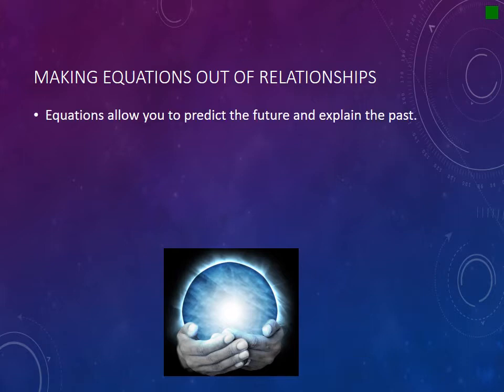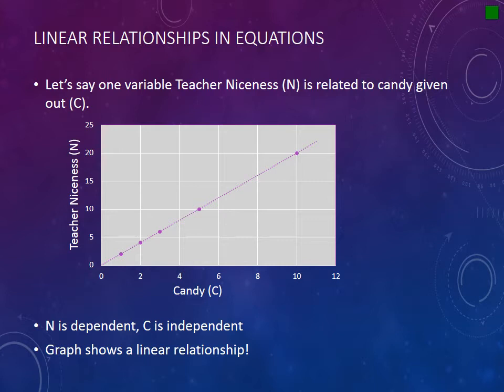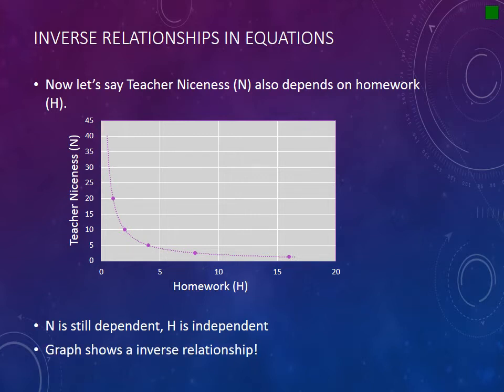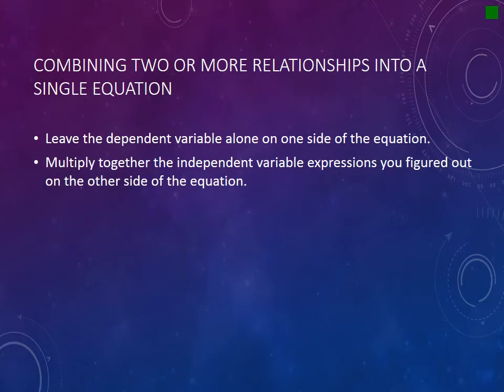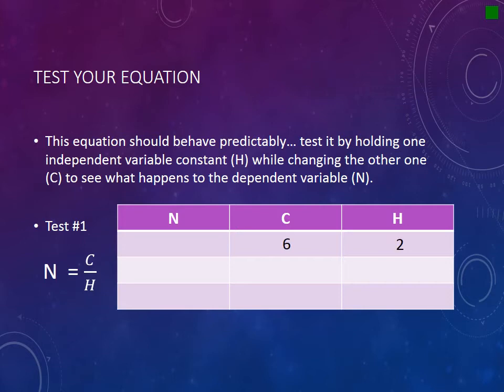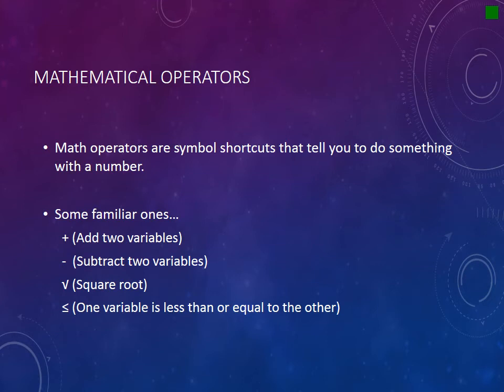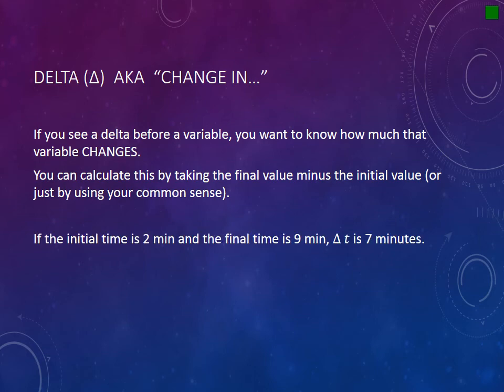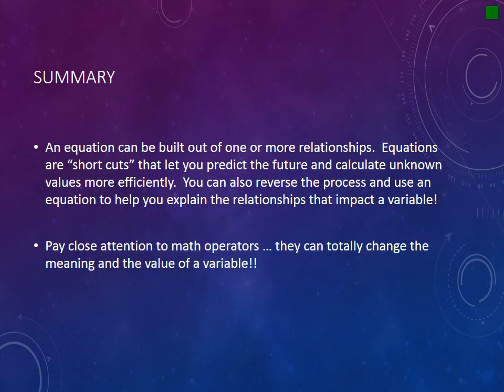5 Building Equations and Mathematical Operators